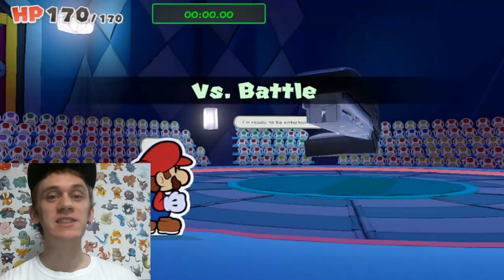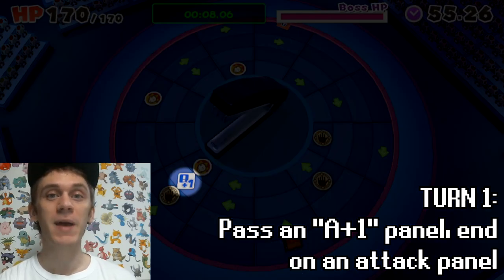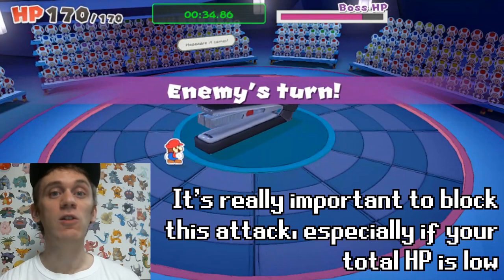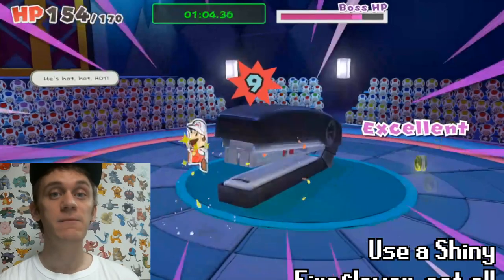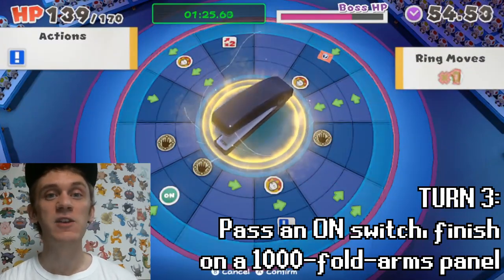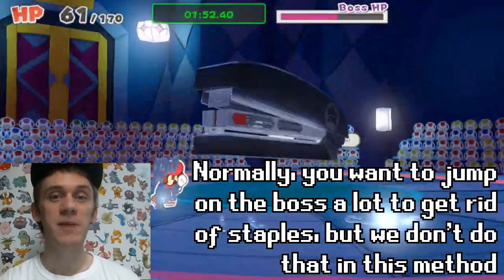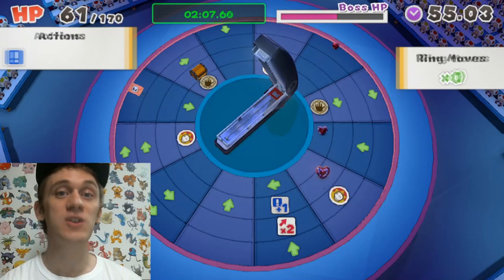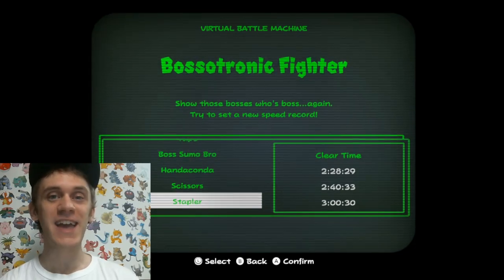EASIEST METHOD Stapler Boss WIN IN 4 TURNS! Paper Mario: The Origami King Boss Guide/ Walkthrough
Beat the Stapler boss quickly in JUST 4 TURNS with this guide on the fastest method to beat the Stapler boss in Paper Mario: The Origami King! This is the method currently used by top speedrunners of the boss, and I share some backup strategies also! Here are the weaknesses of the Stapler boss, and how to beat the boss quickly and easily, with its mechanics and weaknesses explained.

Close to the end of the game, in the Origami Castle, you'll face the Stapler boss. The boss may be pretty challenging at first, but this strategy makes the boss very easy. Here is how to beat the Stapler boss in 4 turns with a strategy that makes this boss very easy.

I hope this guide helps you, let me know in a comment if it does! I have more guides if you get to another challenging part of the game, and some content you may enjoy after completing Paper Mario: The Origami King :)

MY LINKS